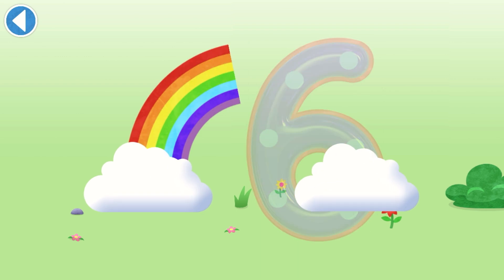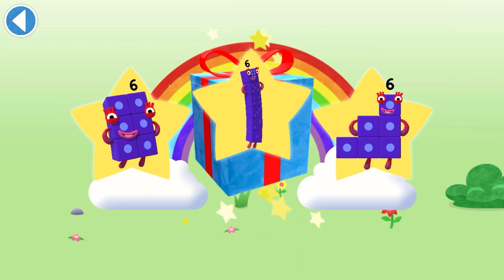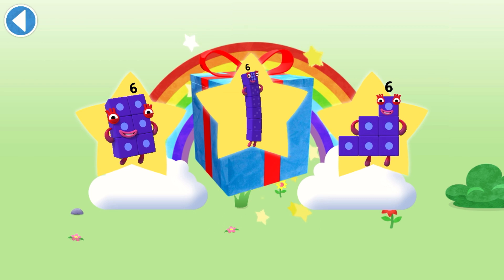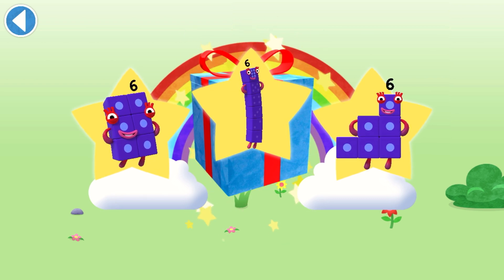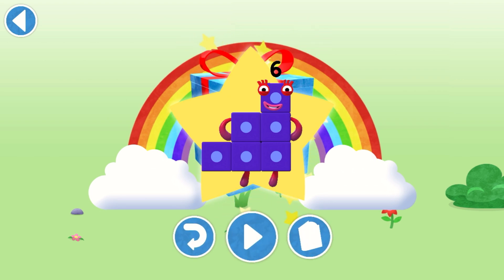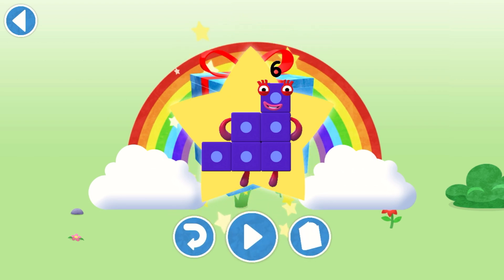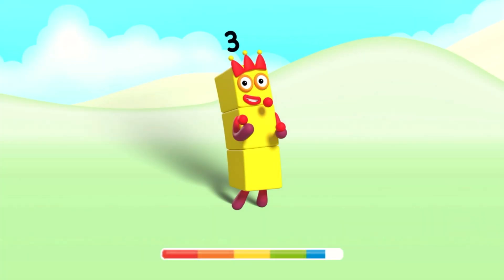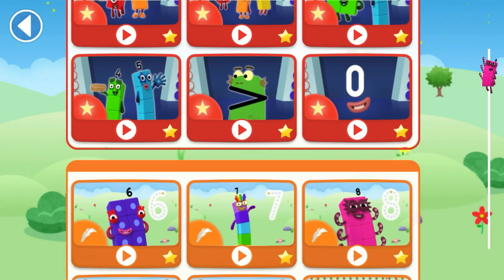Numberblocks World App | Meet Numberblocks Six | Number Tracing | Fun Educational Learning Game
Learn number tracing and very Basic math in numberblocks world app 2022. Meet numberblocks Six and learn all about number 6.

1, 2, 3 − Let’s go!

1. Maths is SO much easier when you can see how it works. 100+ episodes bring hundreds of essential number skills to life with big visuals and amazing animation, from your first encounter with One to mini-musicals, classic comedy, song-and-dance numbers and a nail-biting escape from the double dungeon of doom, your child can enjoy a choice of numeracy-led adventures.

2. An educational learning journey packed with numeracy games and regular quizzes to show how well your little learner has mastered each step.

3. Created together with experts from the NCETM (National Centre for Excellence in the Teaching of Mathematics) and presented in levels that help children progress through the different stages of number skills, Numberblocks is compatible with all early years curricula.

4. This app is fun, educational and safe, being COPPA and GDPR-K compliant.

5. All presented through a safe, 100% ad-free, digital world for your child to explore.

** Featuring… **

** Numberblocks Subscription **